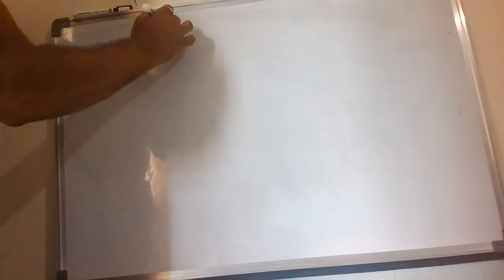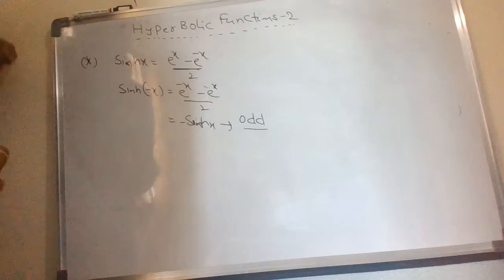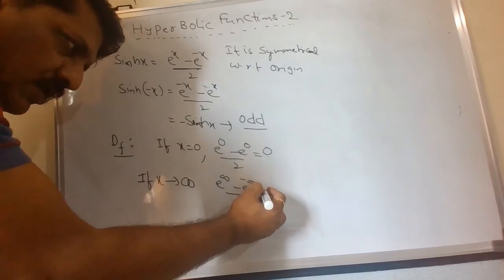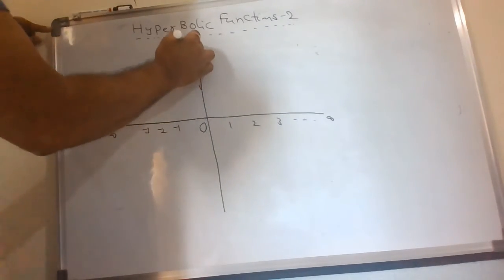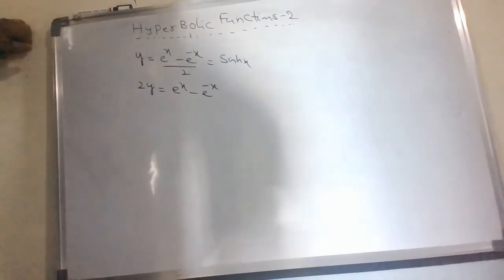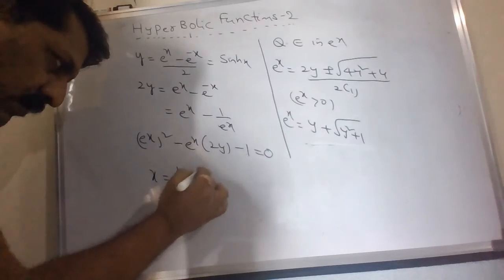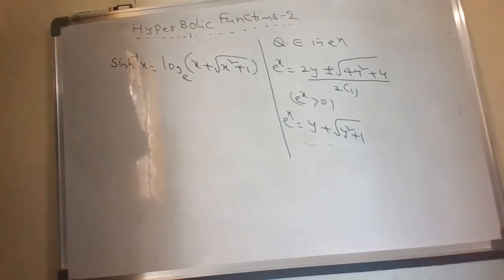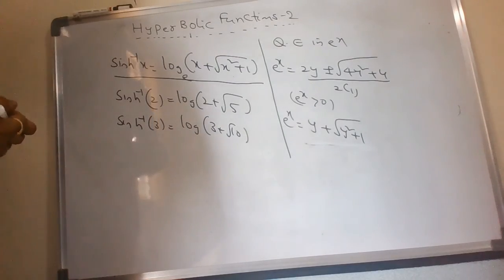hyperbolic functions 2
little bit clarity missing still you can watch it  till the end